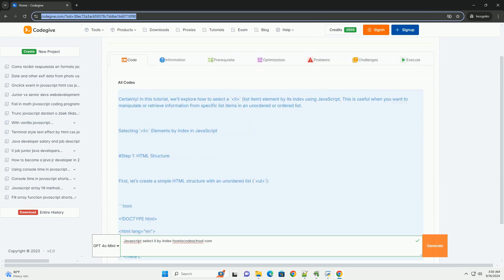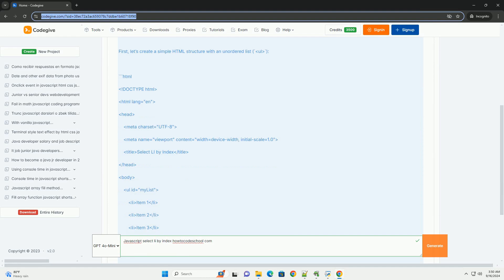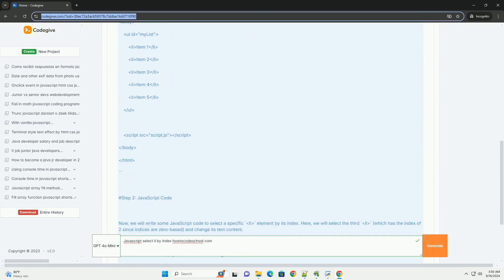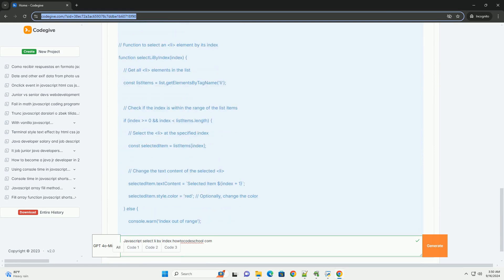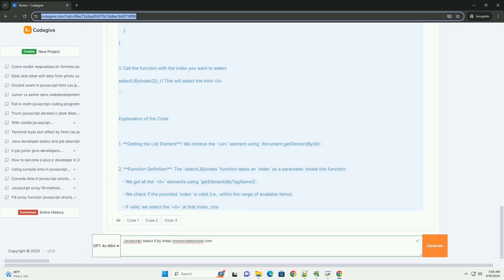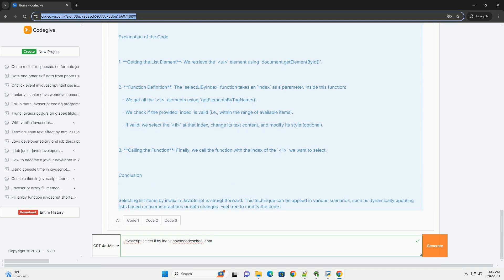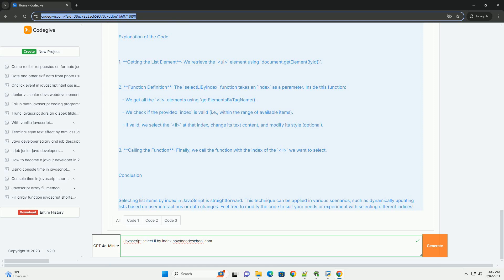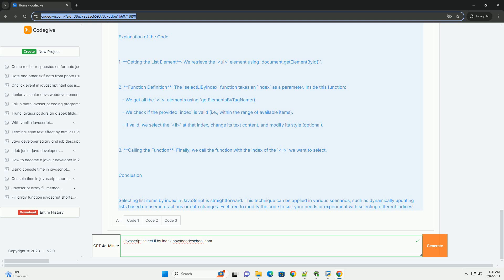Javascript select li by index howtocodeschool com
in javascript, selecting a list item (li) by its index is a common task when manipulating the document object model (dom). to achieve this, you typically access the parent "ul" or "ol" element containing the list items and use the `children` property or `queryselectorall` method to retrieve the list items as a collection. by specifying the desired index, you can directly access the corresponding li element.

it's important to note that javascript uses zero-based indexing, meaning the first element is at index 0. additionally, you should ensure that the index is within the bounds of the list to avoid errors. this method allows for efficient manipulation of list items, enabling developers to add, remove, or modify elements dynamically based on their position in the list, which is particularly useful for interactive web applications. understanding this concept is fundamental for effective dom manipulation and enhancing user experiences on web pages.

javascript commands
javascript compare strings
javascript combine arrays
javascript comparison operators
javascript comment

javascript commands
javascript compare strings
javascript combine arrays
javascript comparison operators
javascript comment
javascript compare arrays
javascript compiler online
javascript compiler
javascript combine two arrays
javascript compare dates
javascript index
javascript indexof regex
javascript indexof array
javascript indexof
javascript indexeddb
javascript index of object in array
javascript index array
javascript indexof string